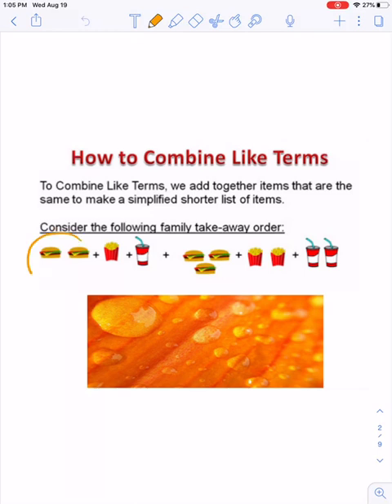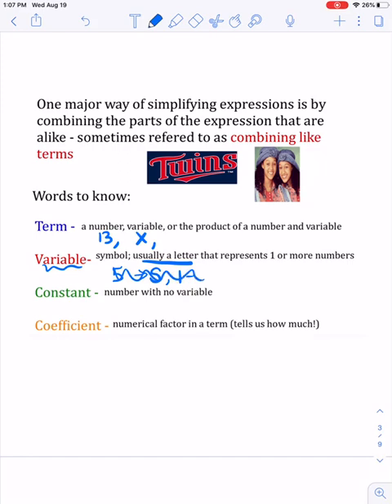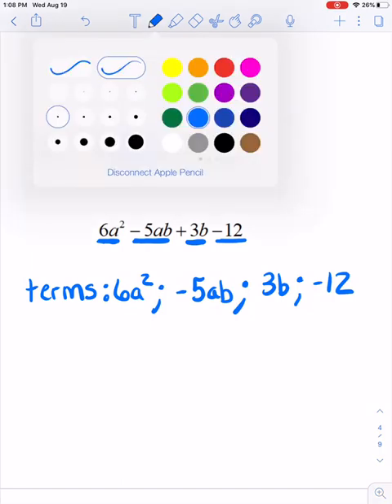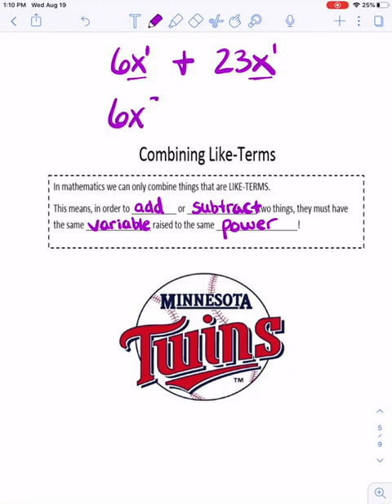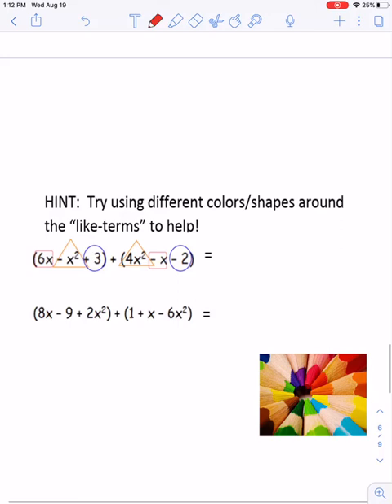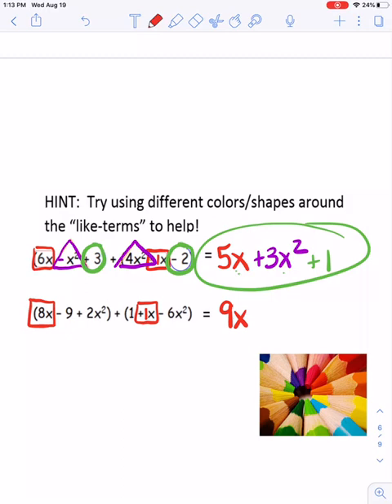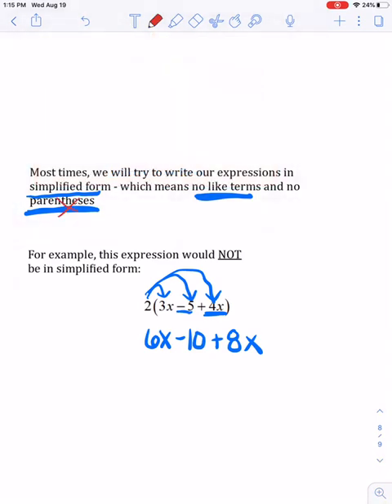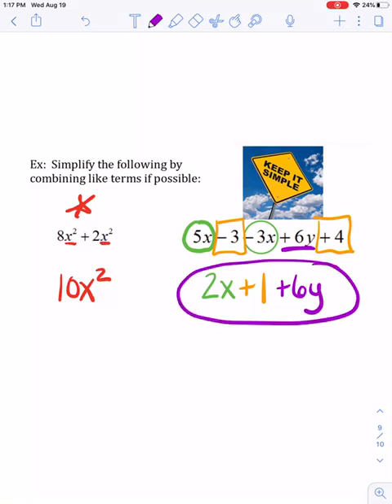U1 Lesson 2(b)- Combining like terms